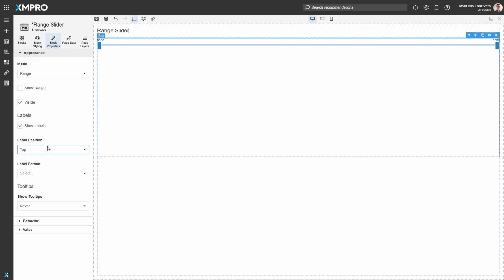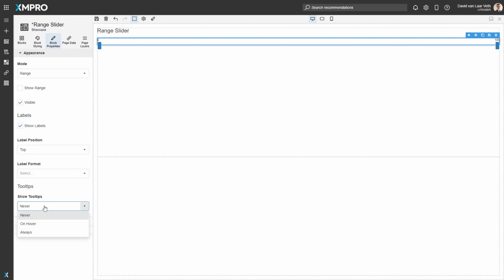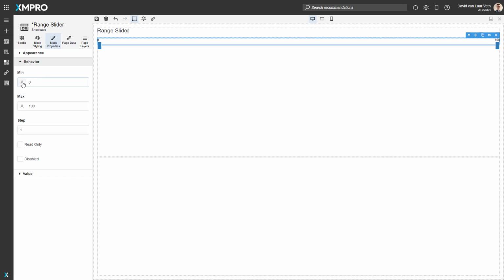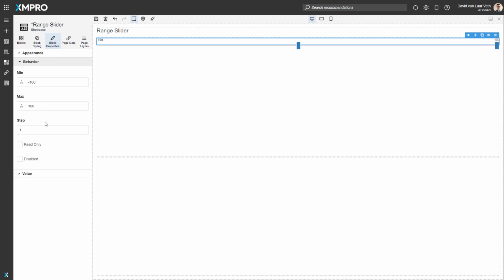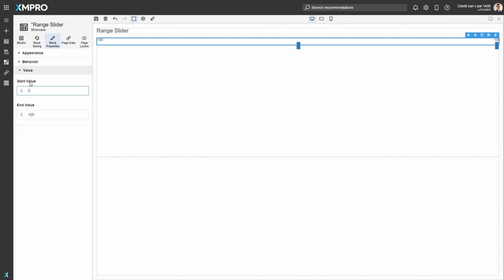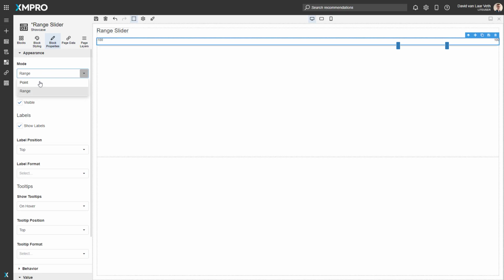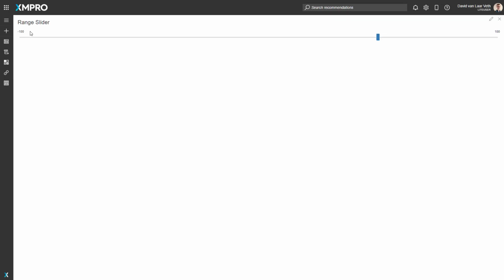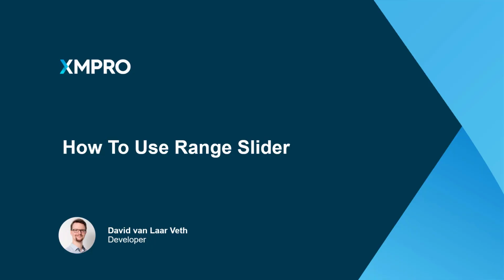How To Use The Range Slider | XMPRO App Designer Toolbox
In this video, you’ll learn how to use the range slider in the XMPRO App Designer.